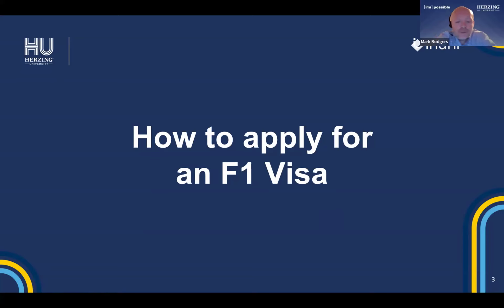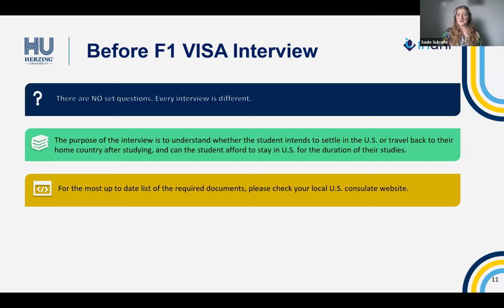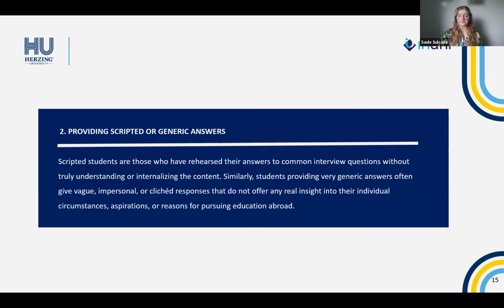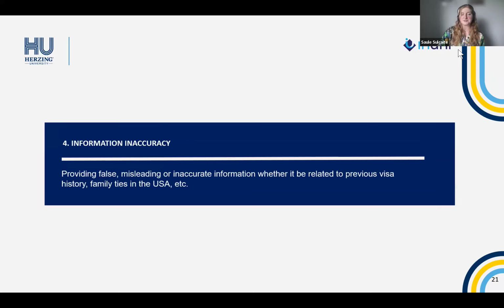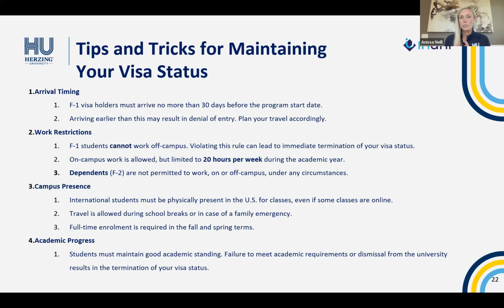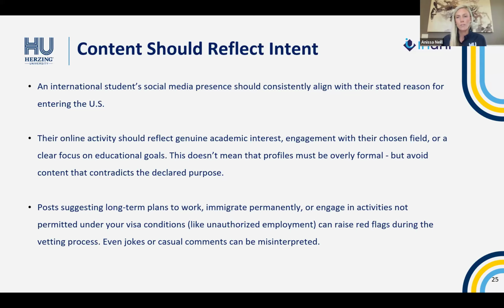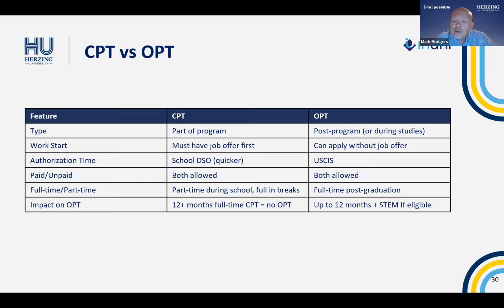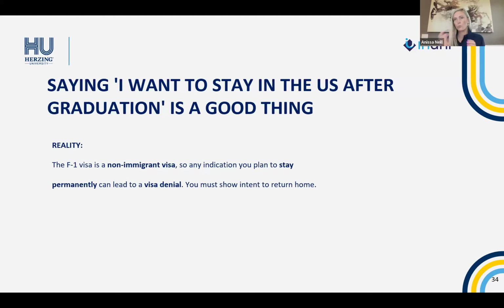Herzing University | Visa and Compliance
Whether you're just starting your F-1 visa application or getting ready to move to the U.S., this session is packed with essential information and expert advice to guide you every step of the way.

✅ Learn what matters most in the F-1 visa process
✅ Get practical tips to avoid common mistakes
✅ Understand compliance requirements before and after arrival
✅ Hear directly from admissions and international student support professionals

Perfect for international students preparing for their academic journey in the United States.